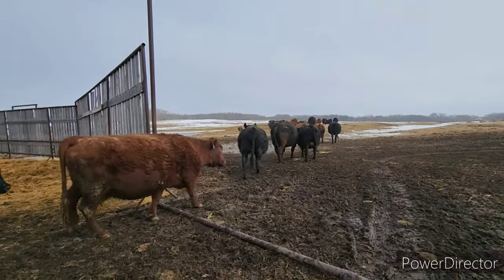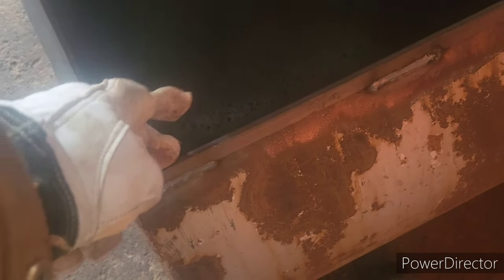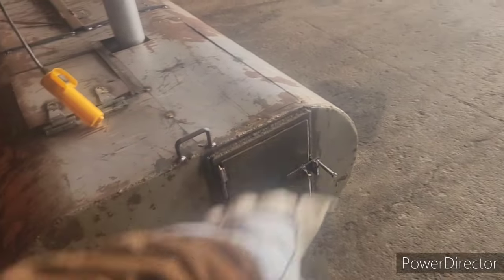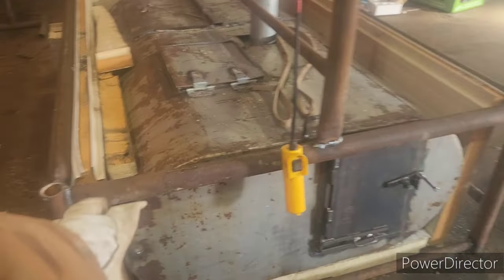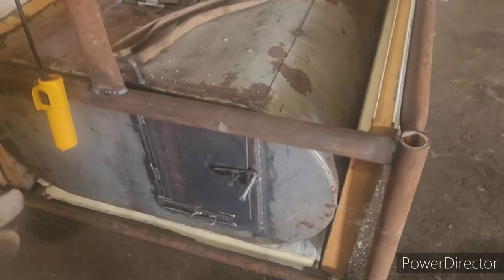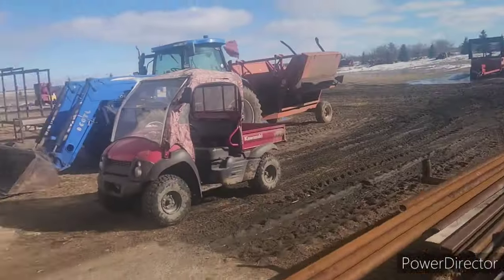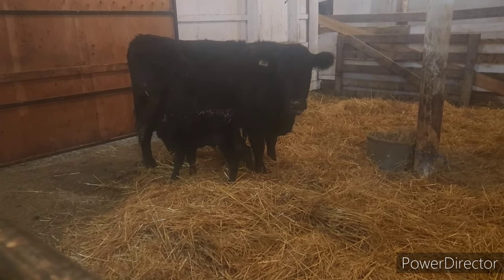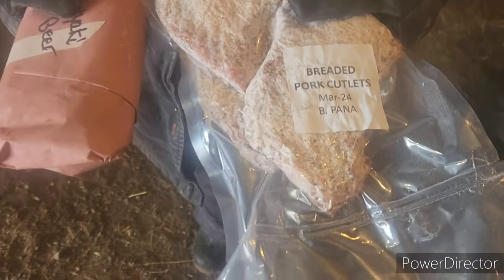Wood Heated Water Tank is Ready, Calf #2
shout out to @3dranchmanitoba